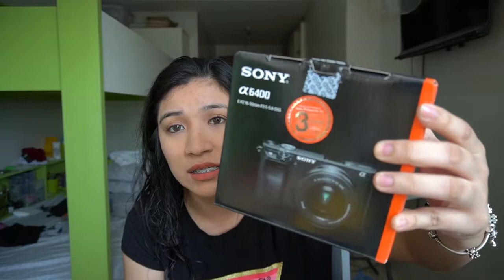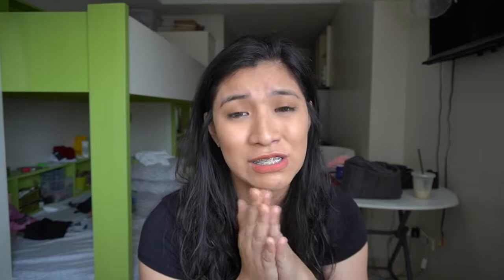Cameras for Blogging and Vlogging (Philippines)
Sharing where I get the equipments I use for my blog posts and for my vlogs! More of a story time session with you guys!